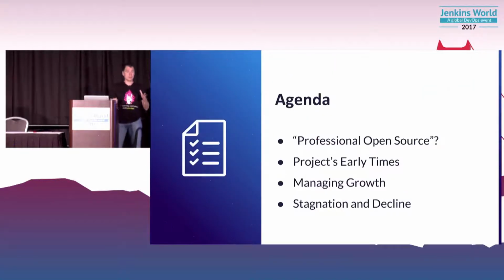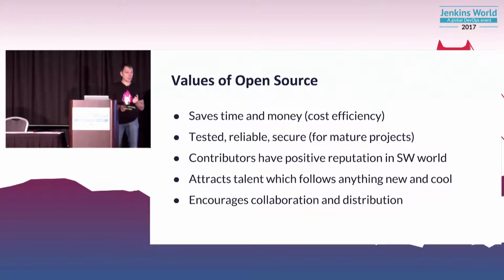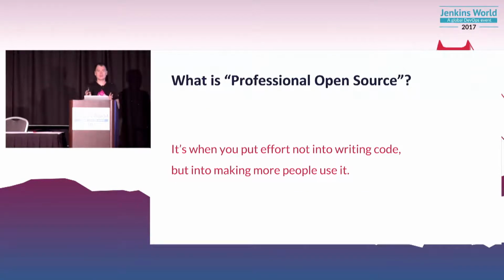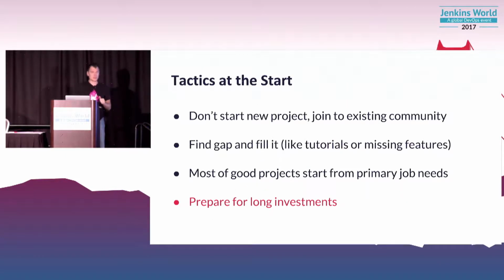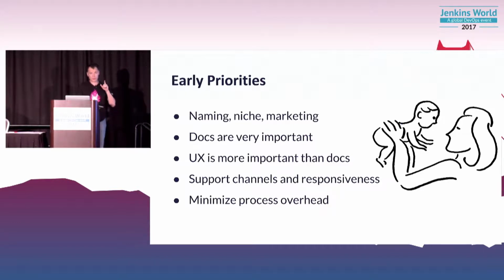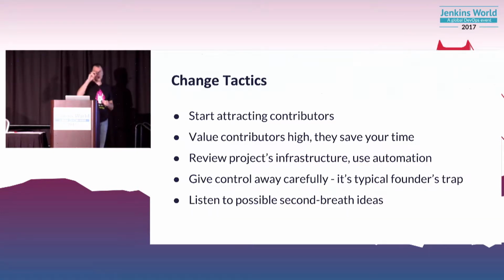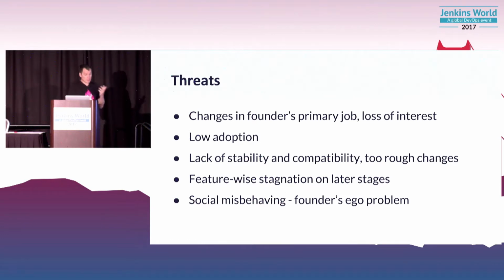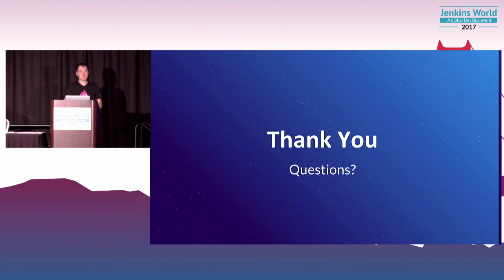Jenkins World 2017: How to Make an Open Source Project Successful - On Purpose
In the long run, running an open source project is quite similar to creating a startup business, where you keep investing heavy efforts without a guarantee that you will end up with a large and successful exit. Many open source projects are never meant for a large audience or user group, but rather are intended only for oneself or a few others. Yet some open source projects, by intention, do end up with wide adoption and an active community around it. What makes them succeed? On the contrary, what causes other open source projects to fail and just increase entropy?

With 20 + million open source repositories on GitHub today, it is most likely majority of those projects will end up as “abandonware” i.e. huge amount of time & resources invested that never got traction.

I’ve been consistently contributing to open source projects for 8 years, starting them from scratch or joining existing communities. I found some patterns that help treating your project as a conscious attempt to make something big enough to live its own life. The real world is full of opportunities and threats, and being aware of them will help to make your project intentionally successful.